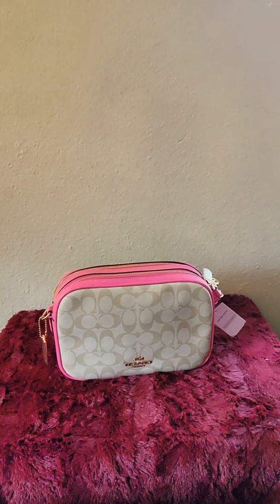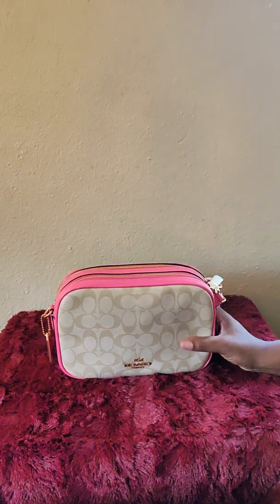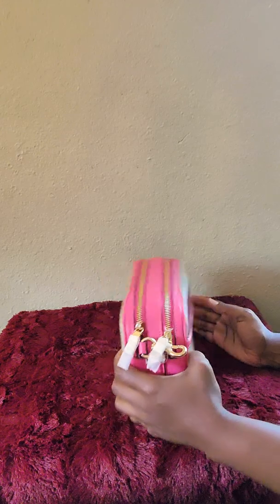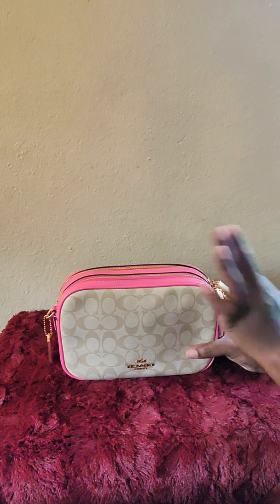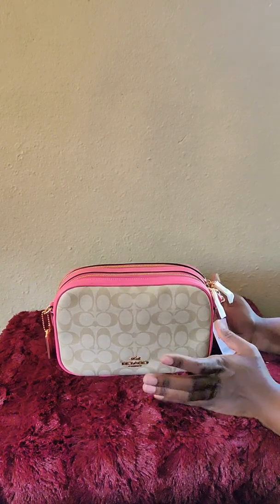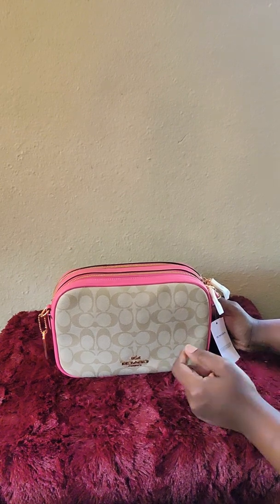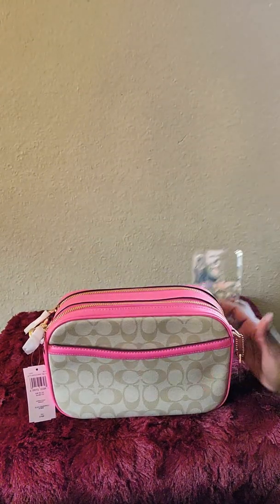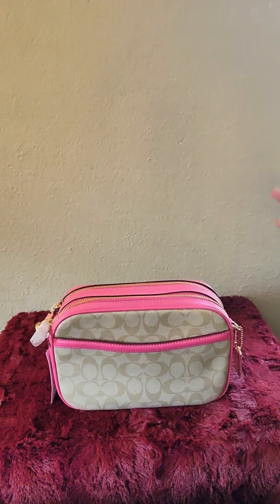coach review and what fits in jes